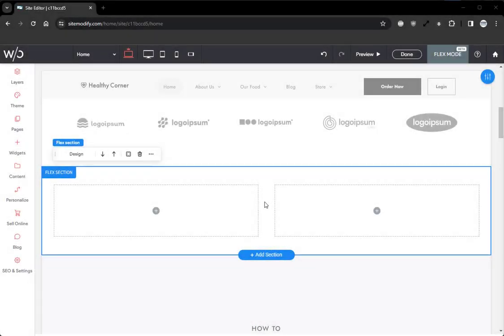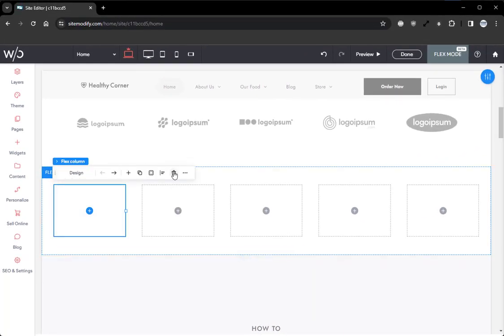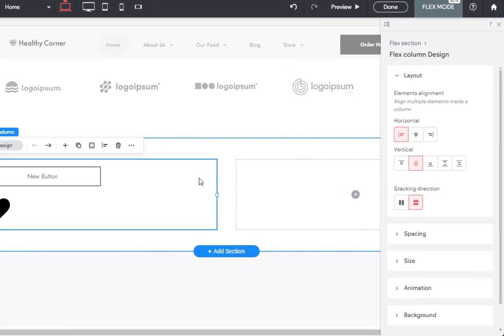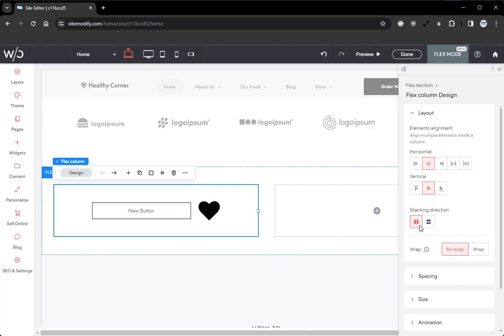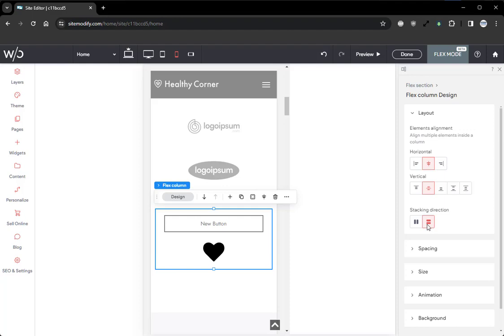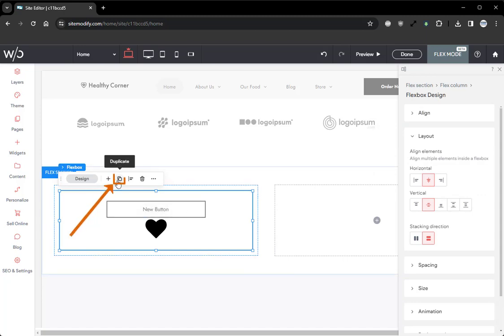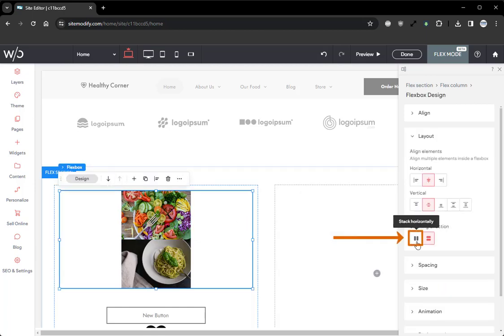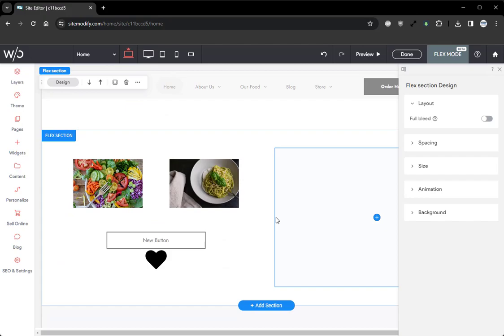Columns and Boxes | Flex Training by Without Code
In Episode 4, we discuss the differences between Columns and Boxes, explain how each one works, and look at how they differ and when to use one over the other.

*Note that all "Flex" training here also applies to Editor 2.0 for Without Code.